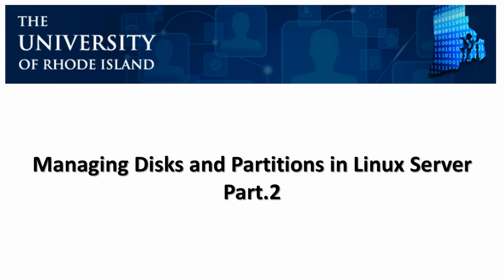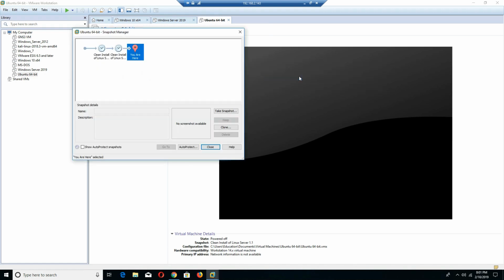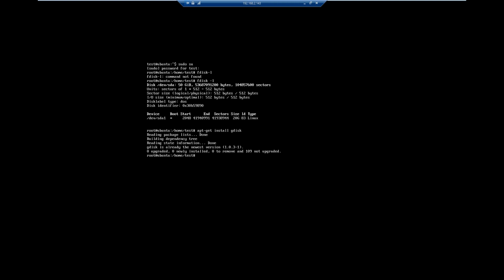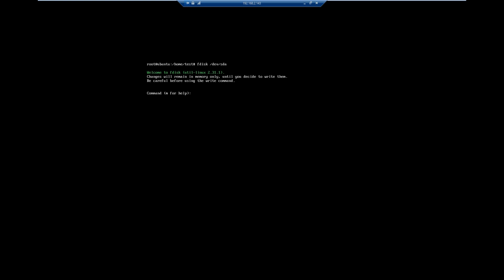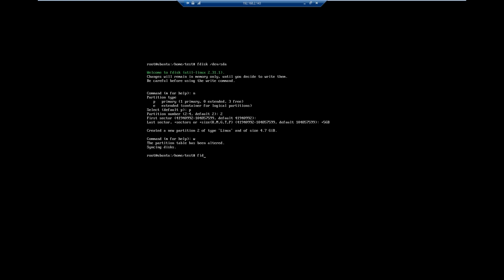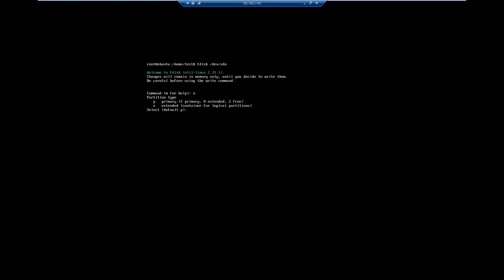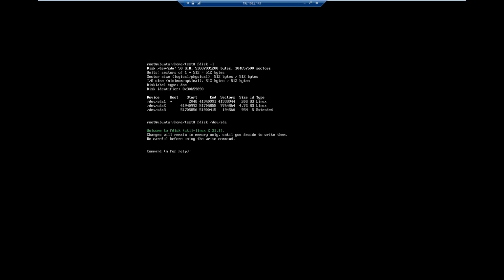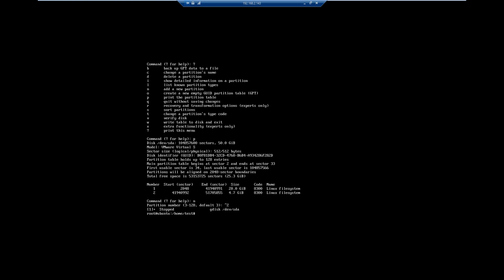Managing Disks and Partitions in Linux Server Part.2